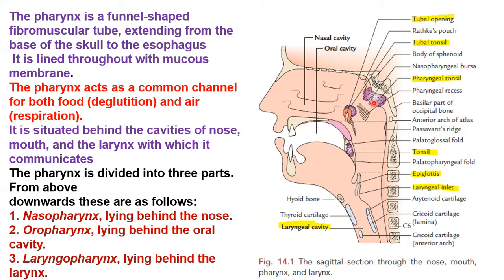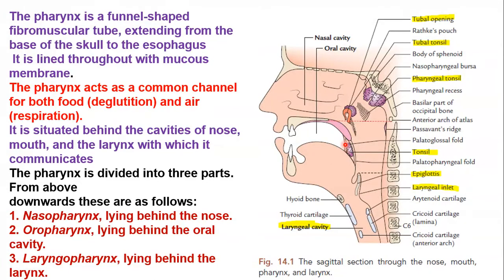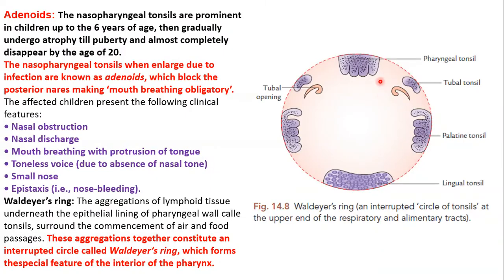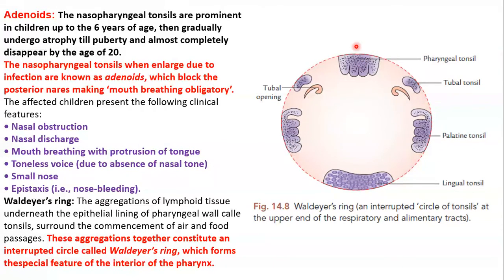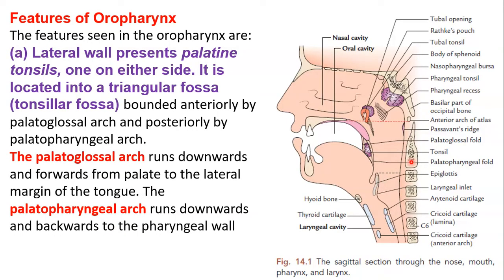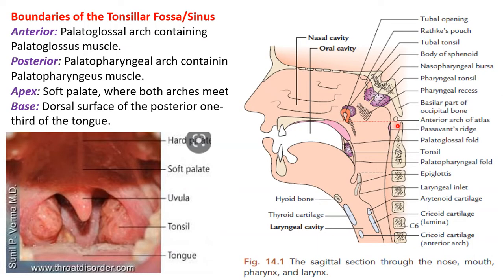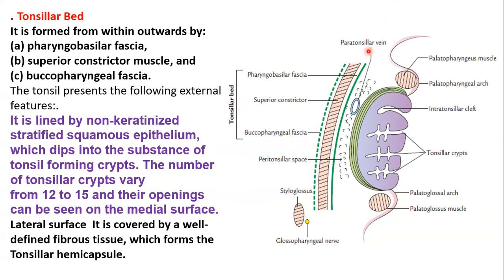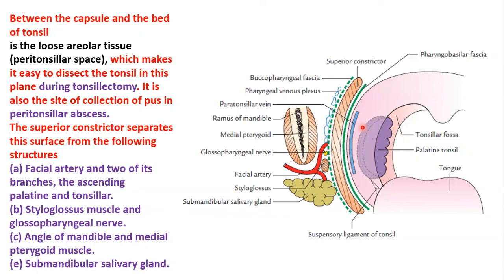TONSILS ( ANATOMY BLOOD SUPPLY NERVE SUPPLY FUNCTION AND APPLIED ANATOMY) PART-1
The tonsils (palatine tonsils) are a pair of soft tissue masses located at the rear of the throat (pharynx). Each tonsil is composed of tissue similar to lymph nodes, covered by pink mucosa (like on the adjacent mouth lining). Running through the mucosa of each tonsil are pits, called crypts.